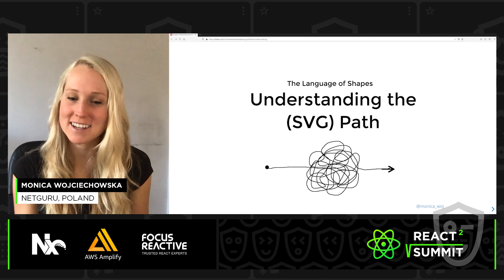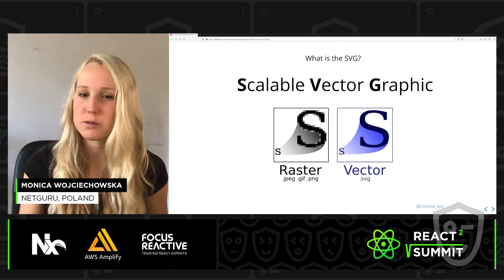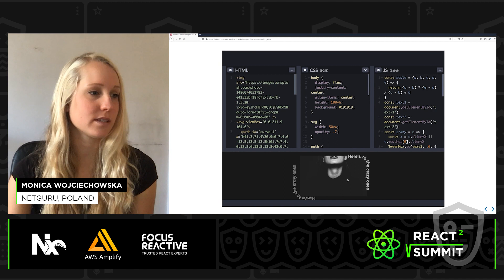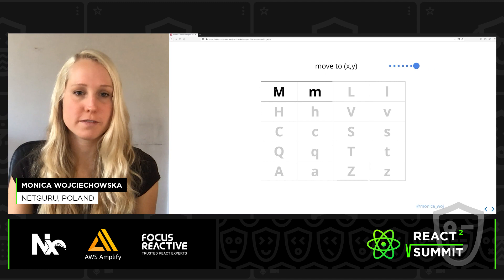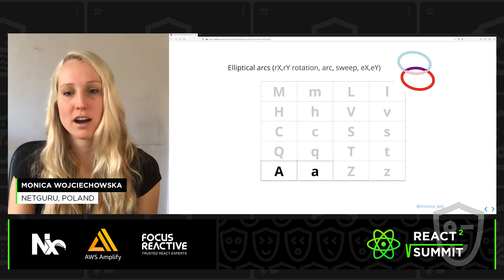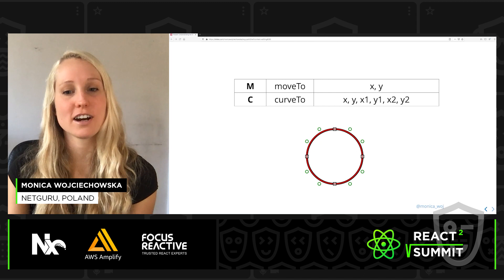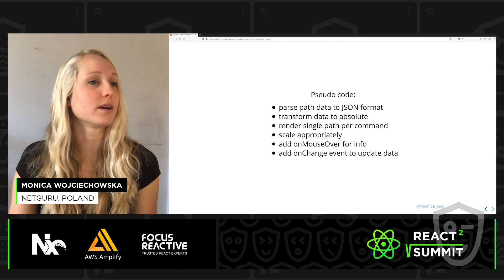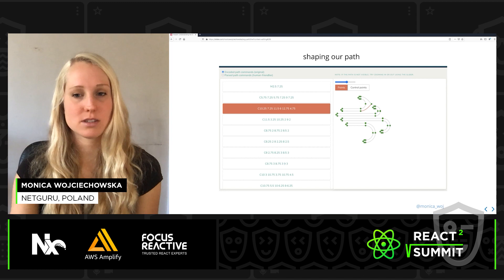The Language of Shapes: Understanding the SVG Path - Monica Wojciechowska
🗓 Talk recording from React Summit 2020

# The Language of Shapes: Understanding the SVG Path
The benefits of SVG are vast: style-able, accessible, animatable. And when it comes to SVG, the Path element is the building block of building blocks. During this presentation, we’ll take a deep dive into the language of the SVG path. Not only will we learn to read path data, but we'll also gain the ability to manipulate paths on the fly with the help of React - no Adobe Illustrator or help from a time-strapped designer necessary!